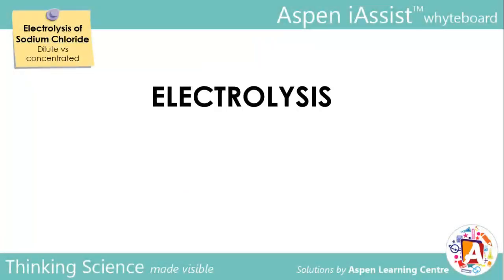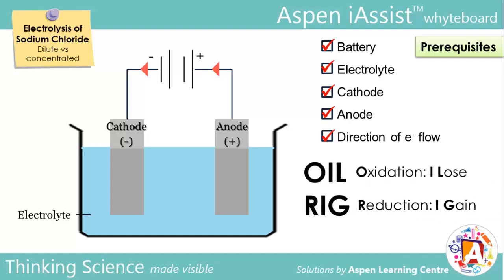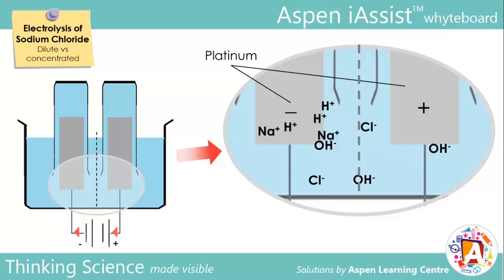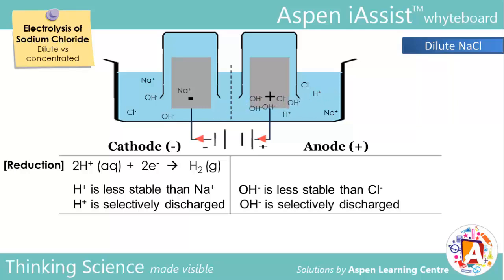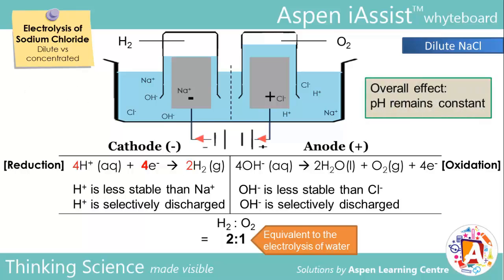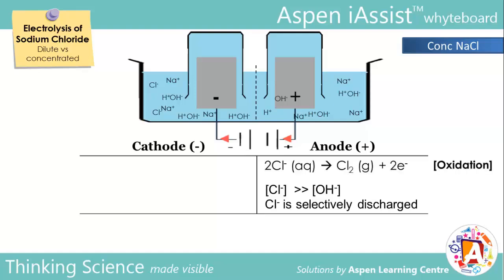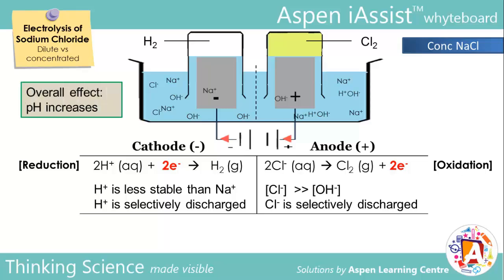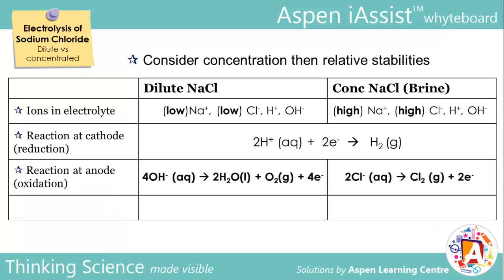Electrolysis of NaCl (dilute vs concentrated)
In-depth walkthrough of electrolyses of both dilute aqueous sodium chloride, and concentrated sodium chloride, highlighting their differences.
Relevant for high school chemistry.